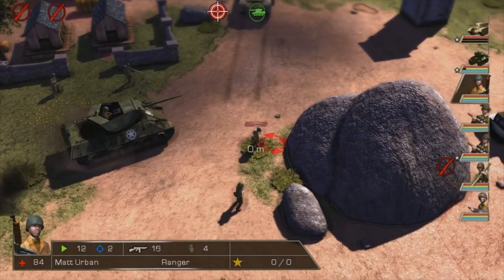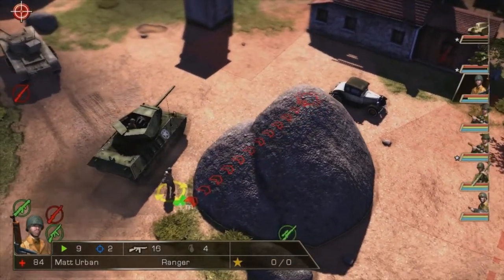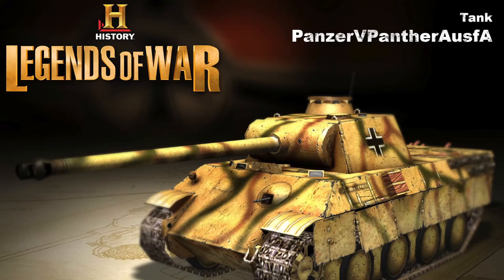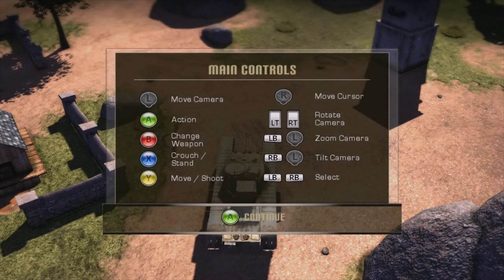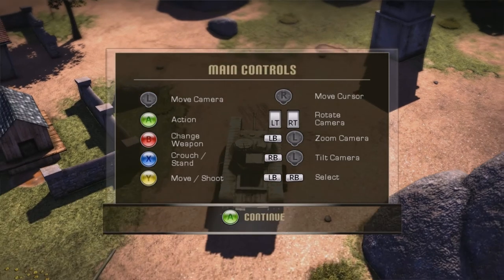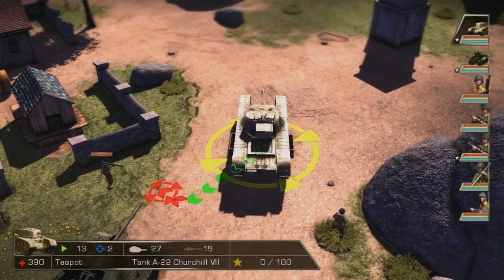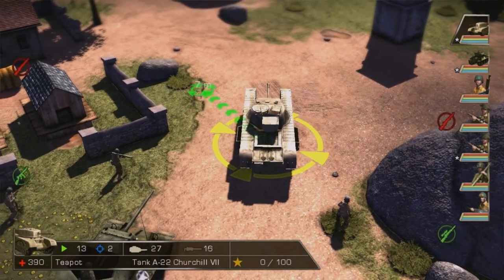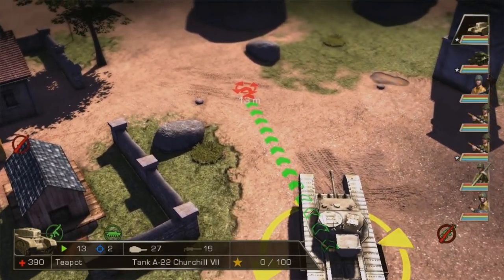Legends of War: Patton's Campaign | Game Overview | Xbox 360, PS3 and PC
Assume the role of General Patton, commanding the Third U.S. Army from the beaches of France to the city of Berlin and lead your forces through a complete campaign composed of 35 challenging missions against the advancing Nazi forces.

Aaron Yeung, Slitherine Producer introduces Legends of War and talks about what players will be able to get up to in the game.

Legends of War will be released in February 2013 and will be available for Xbox 360, PS3 and PC.